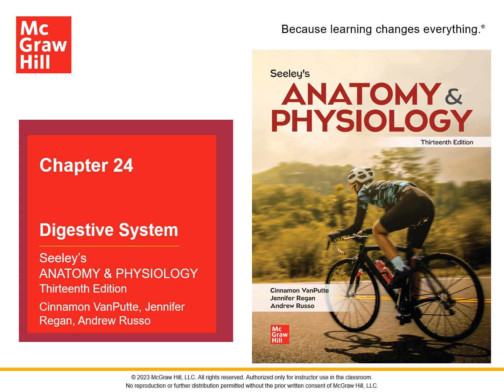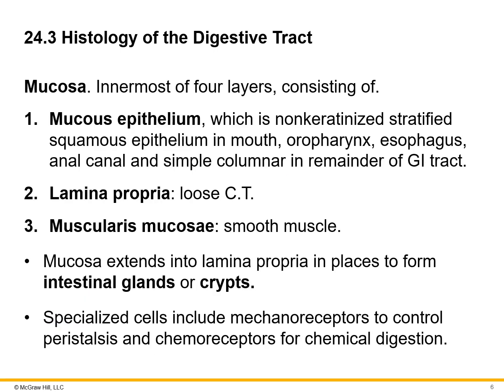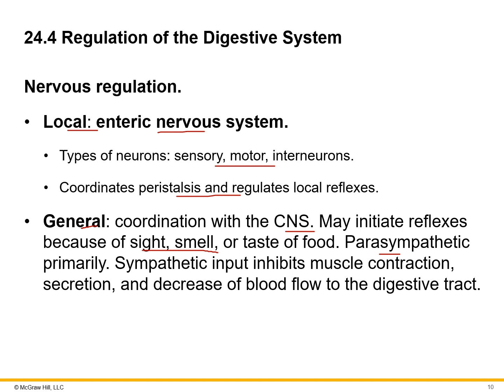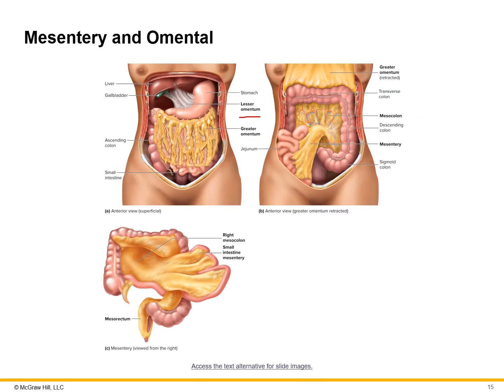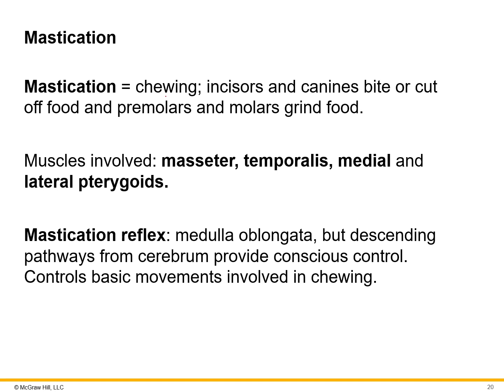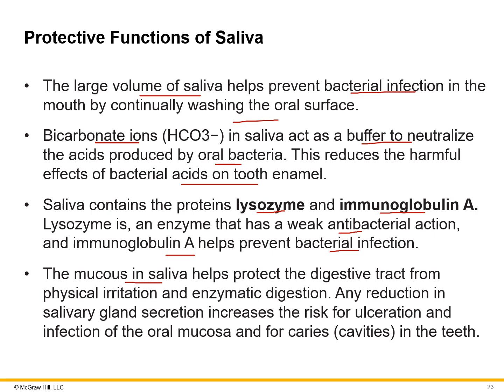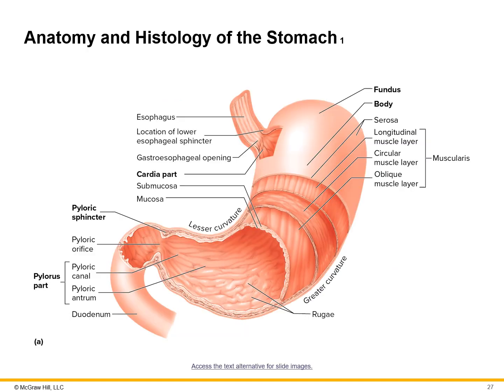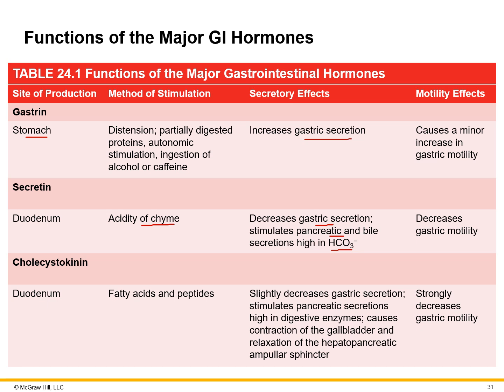Ch 24 recording 1